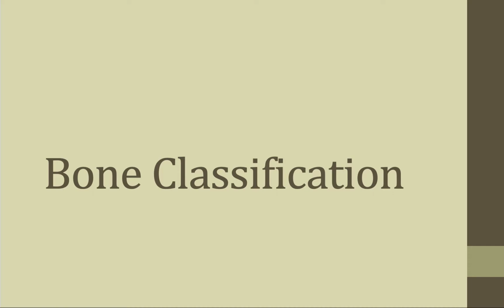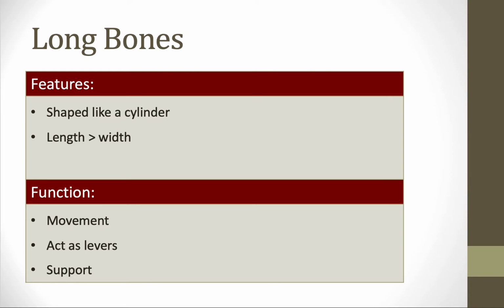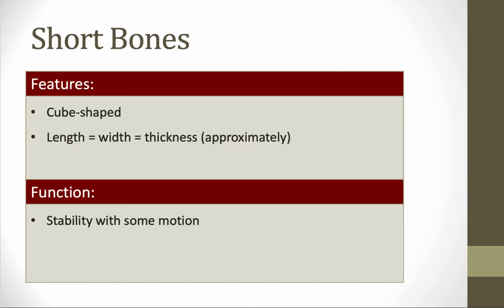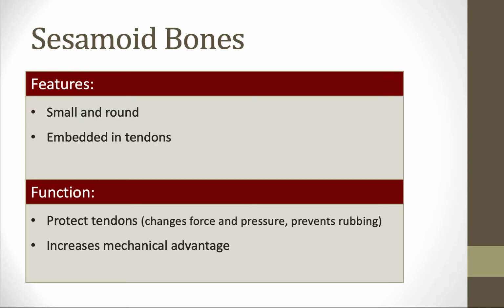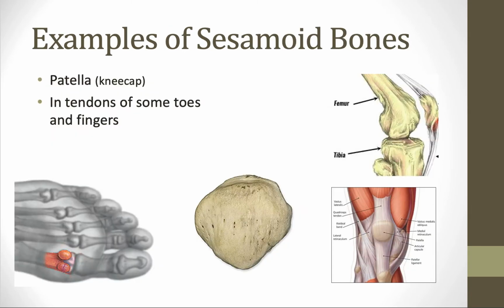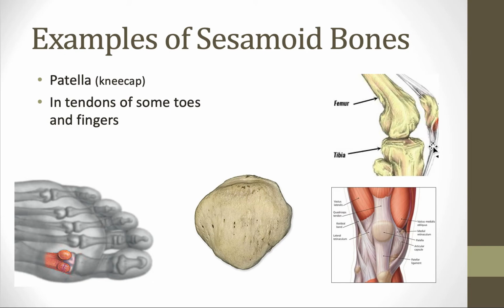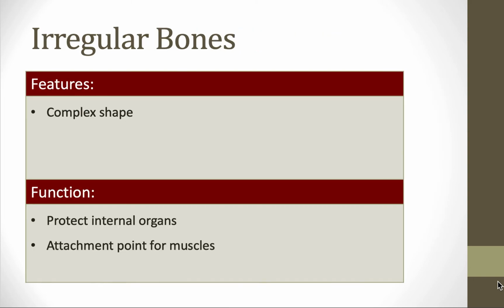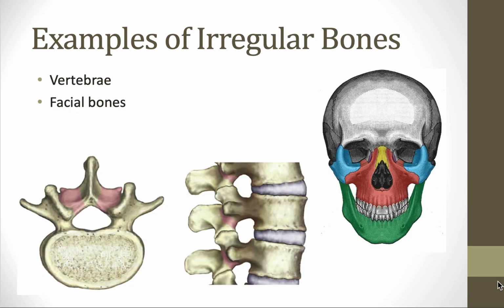Bone Classification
This screencast gives an overview of the five classifications of bone.